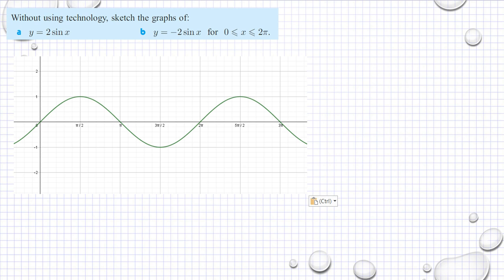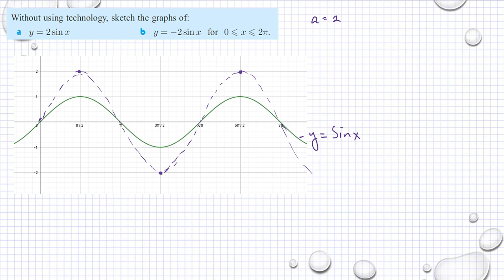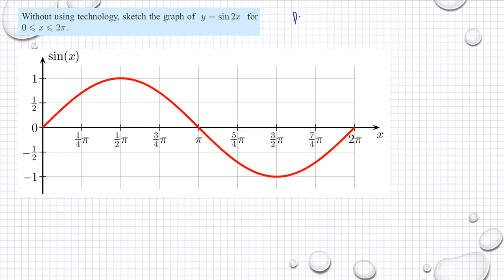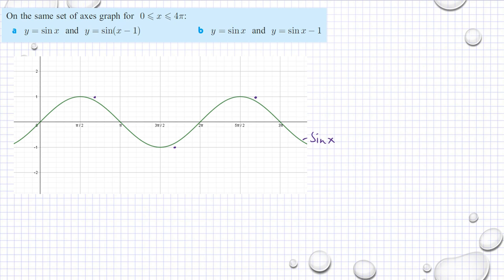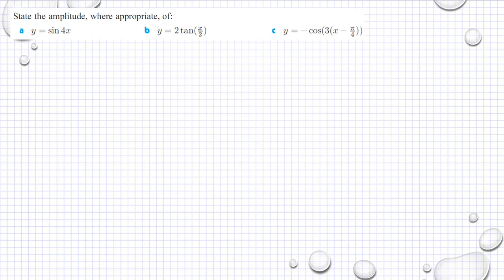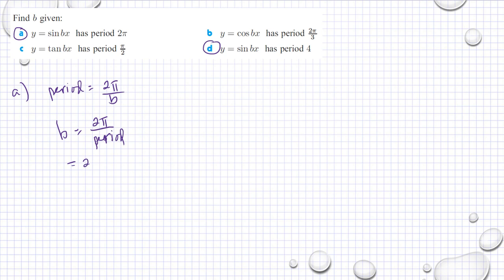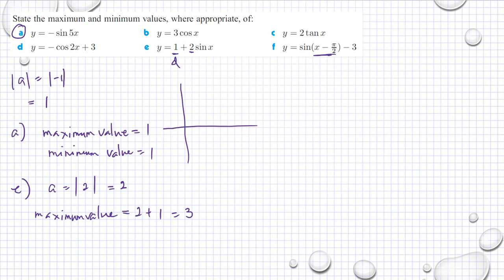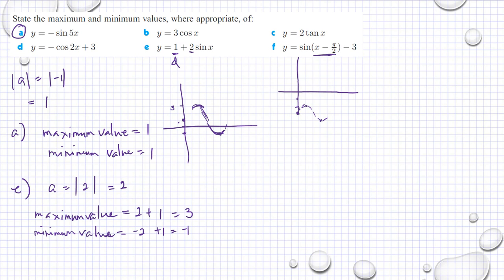PRC LET Reviewer Trigonometry Graph of The Sine Function part 2